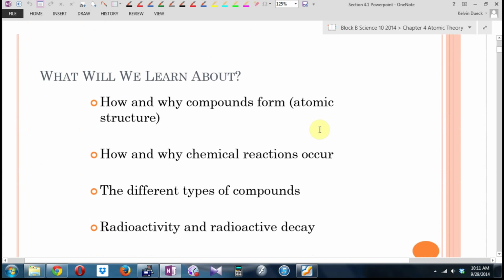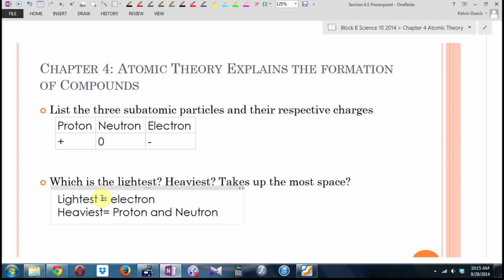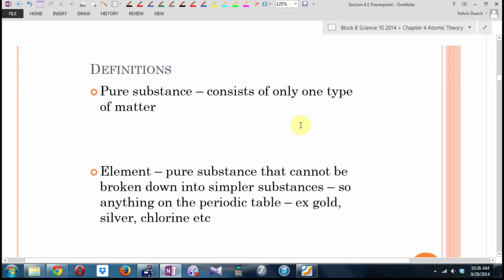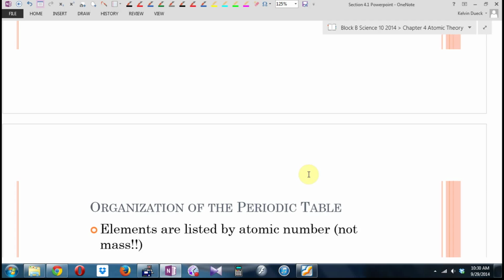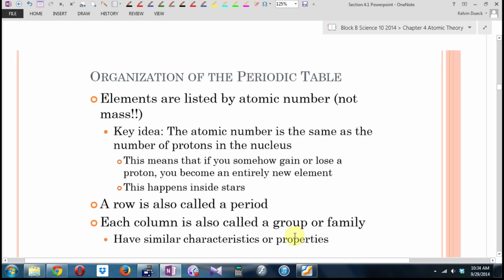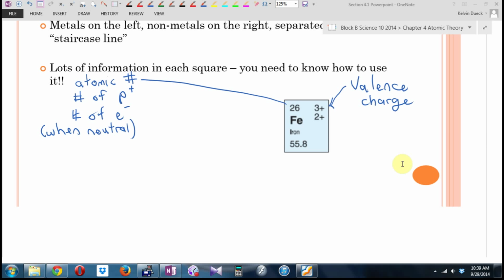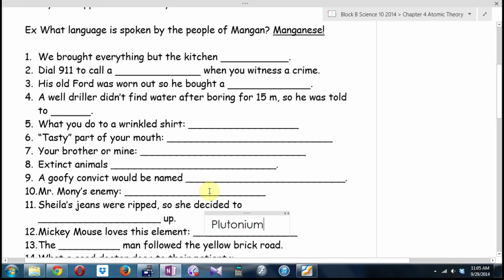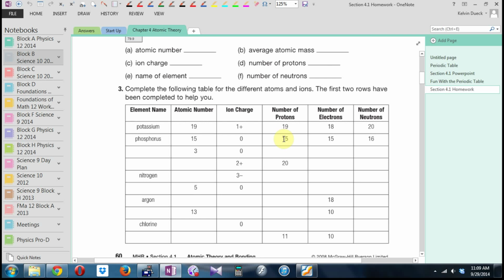Sc 10 Section 4.1 Part 1